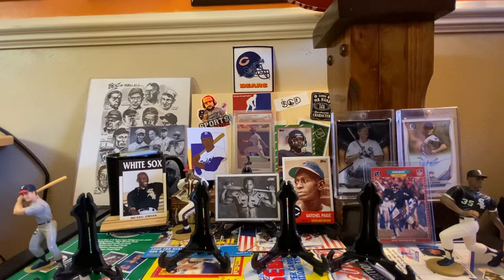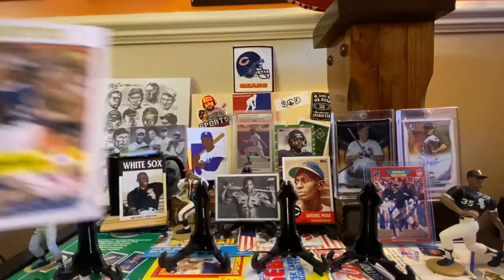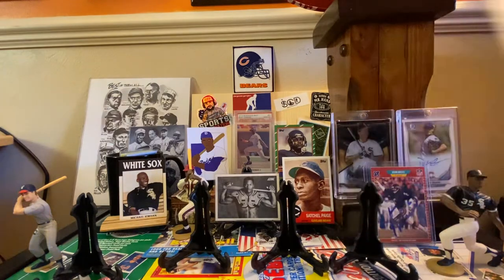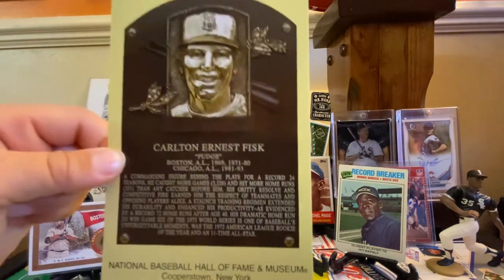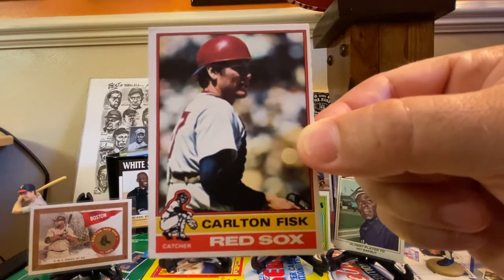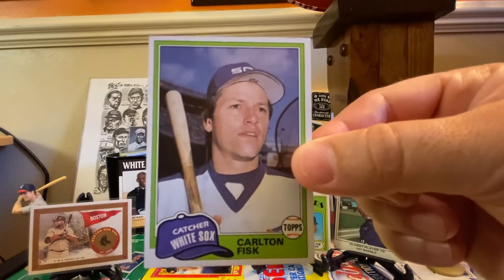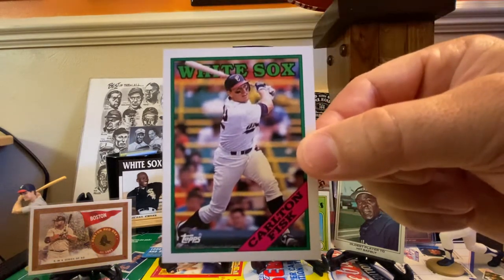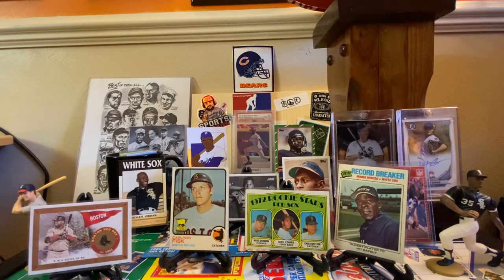2022 HOF Inductee’s and Carlton Fisk Topps Run!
Porter and I share some of our favorite cards from the 2022 MLB HOF Class and we share our Carlton Fisk Topps run. Pudge Fisk's entire Topps run from 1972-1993.

We also mention another channel you should check out for great hobby content, vintage sets and card show VLOGs - @huckssportscards   The link is below.